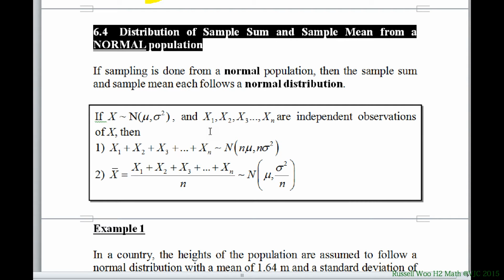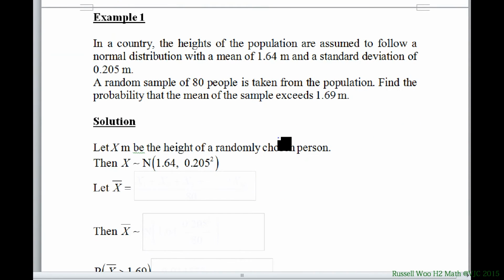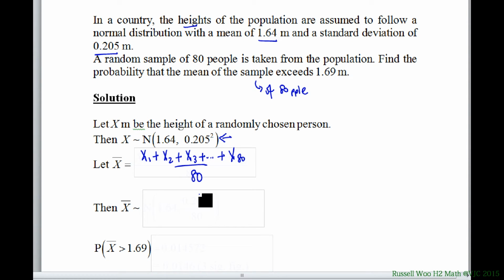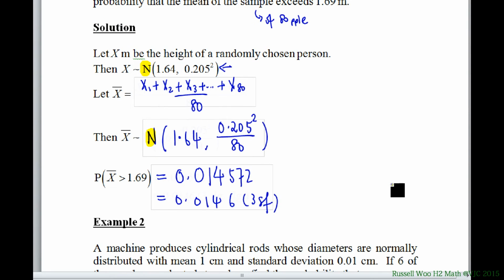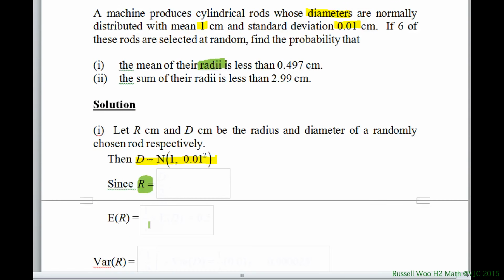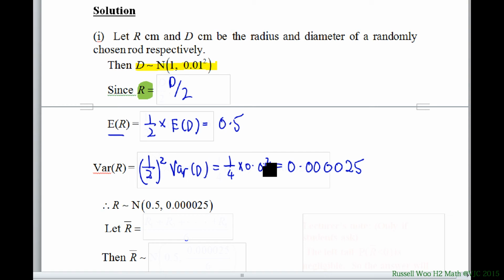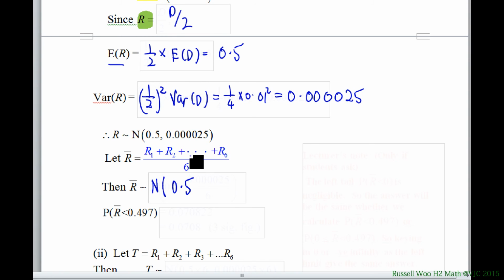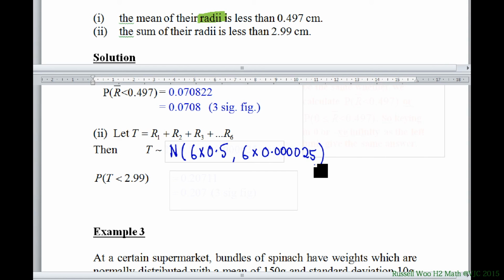Stats 6: Sampling Distribution- Part 02: 6.4 and Examples 1&2